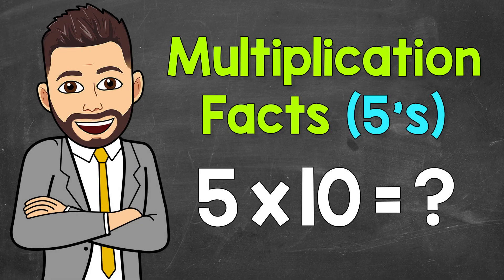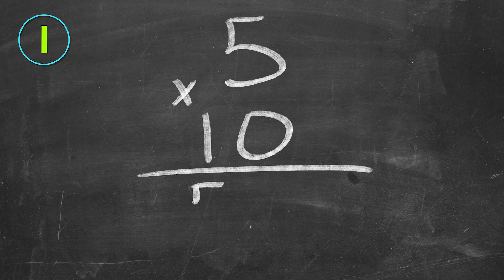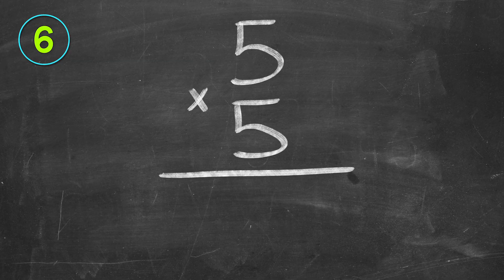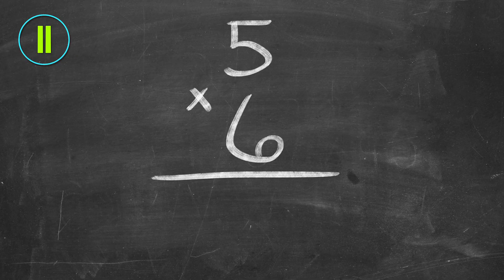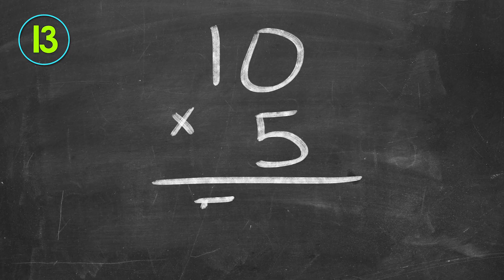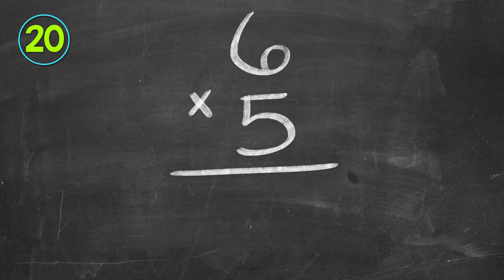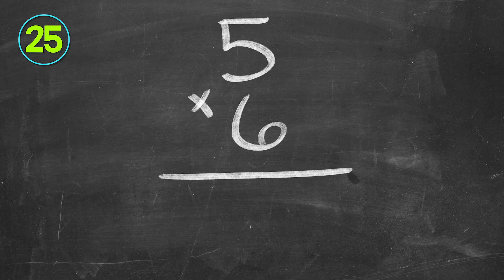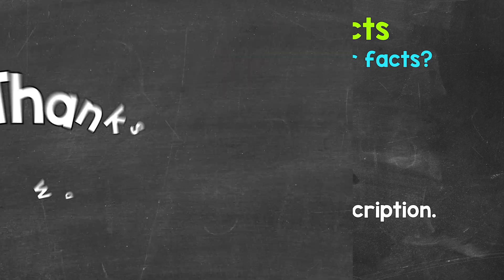Multiplying by 5 | 5’s Multiplication Facts Practice | Math with Mr. J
Welcome to Multiplication Facts Practice (Multiplying by 5) with Mr. J! Need help practicing your multiplication facts? You're in the right place!

Whether you're just starting out, or need a quick refresher, this is the video for you if you're looking to practice your multiplication facts. Students practice multiplying by 5 using multiplication facts flashcards. This multiplication practice includes 25 facts to help build speed, accuracy, and confidence.

These multiplication facts are perfect for:
✔️ Anyone who needs extra multiplication practice
✔️ Math intervention
✔️ Homework help
✔️ Fluency practice

This video also features the following song:
Artist = Dirty Front Yards
Song = Paradise (Instrumental Version)

Hopefully this video is what you're looking for when it comes to multiplication facts.